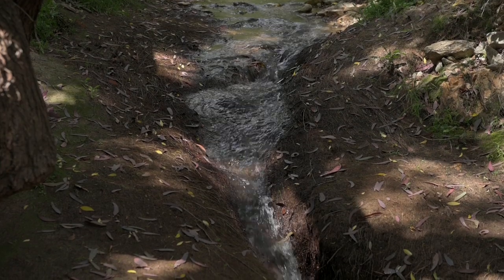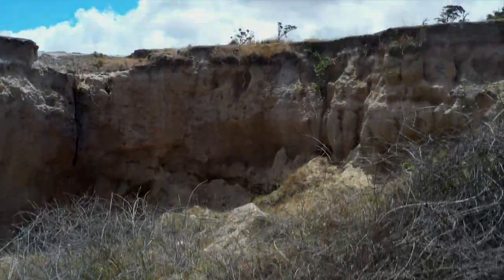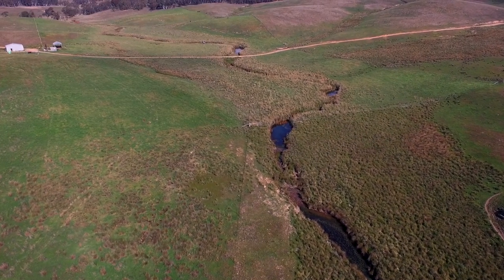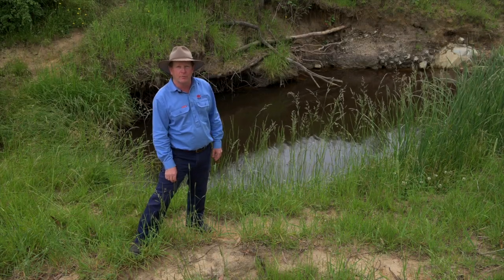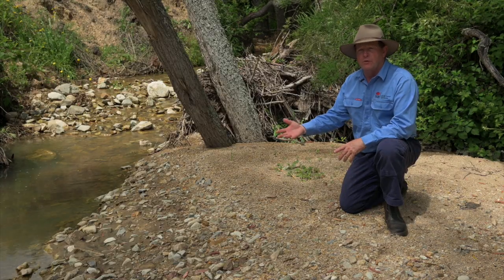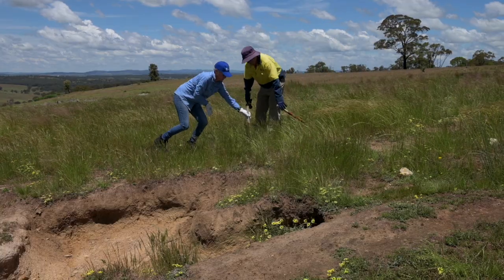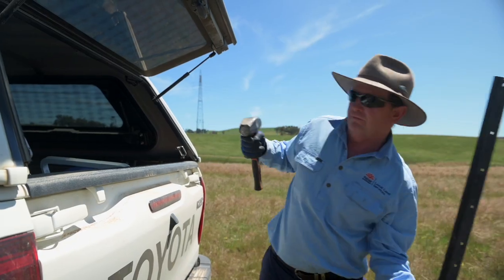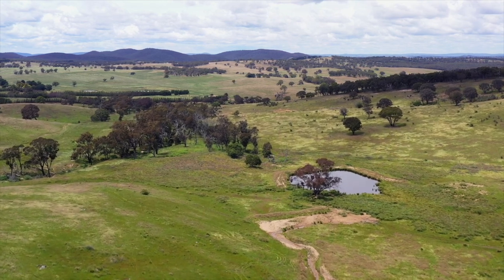I reckon I can do this myself - Identifying priorities for erosion control on your property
Erosion is a common problem on properties across the South East. The team has put together a series of short videos to help you understand the erosion problems you may face, as well as some of the options you have at your disposal in fixing them.